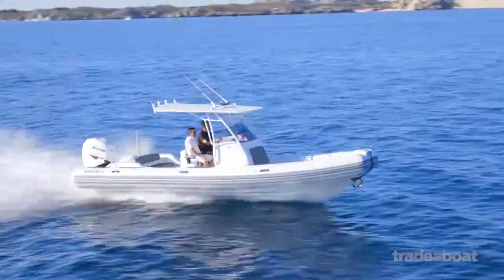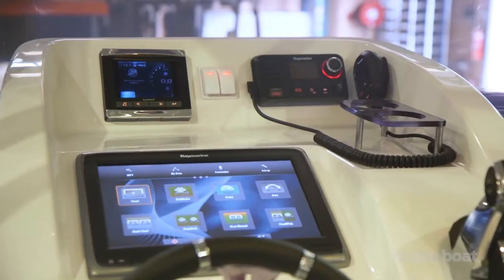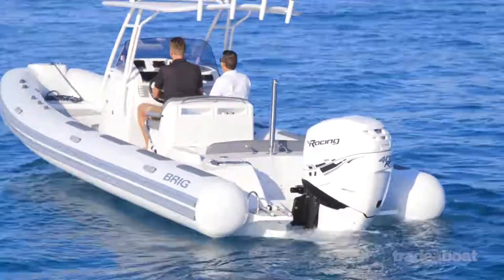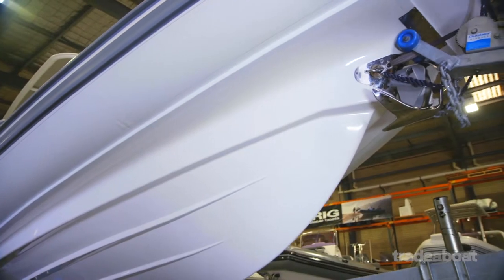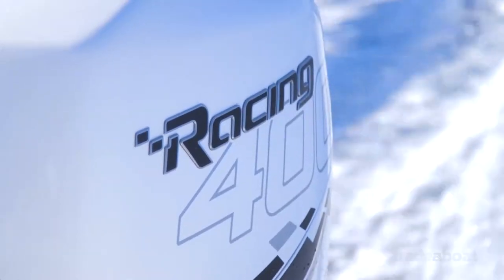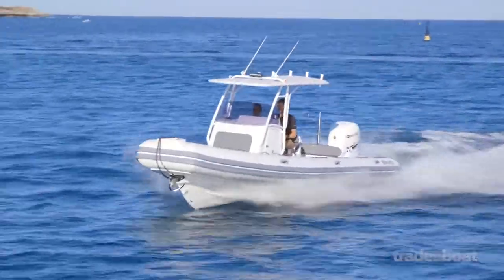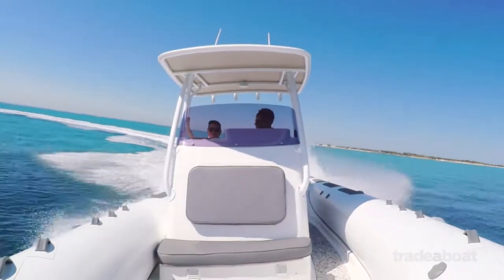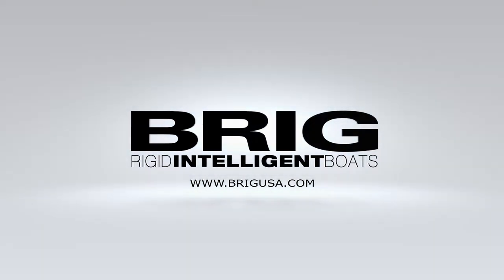Brig 780 Eagle rigid inflatable perform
How does a Brig 780 Eagle rigid inflatable perform with a supercharged 400hp Mercury Verado 400? See it in action.